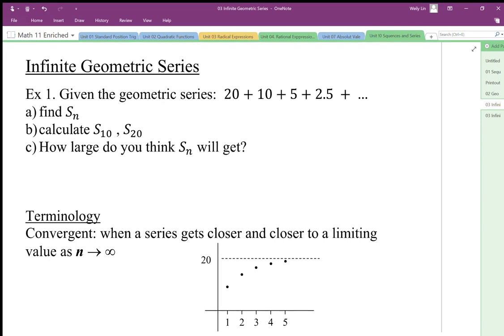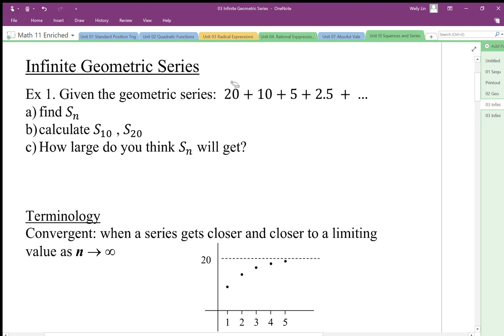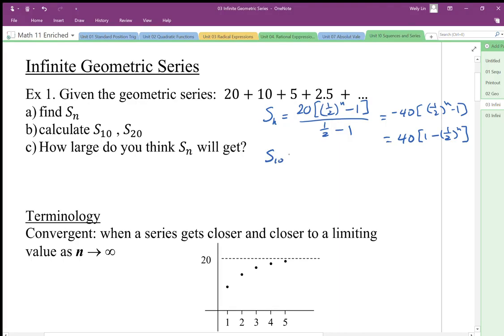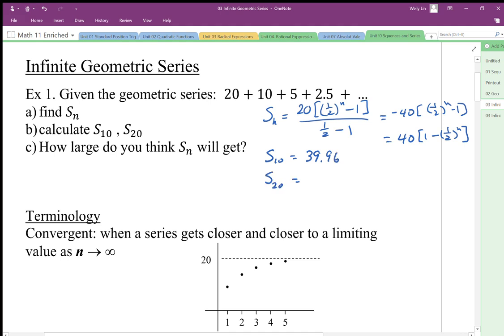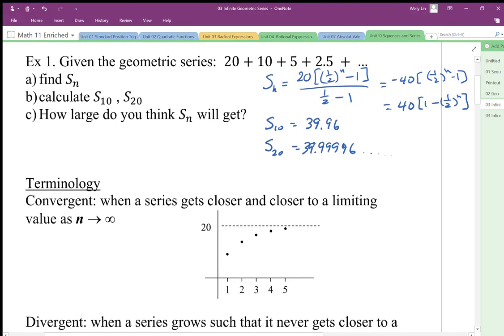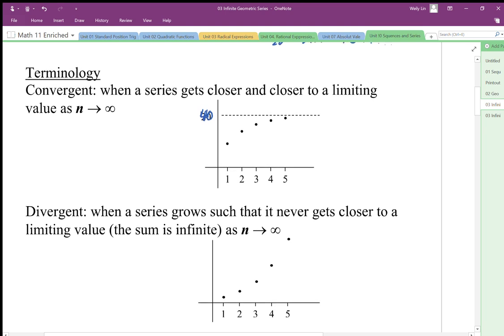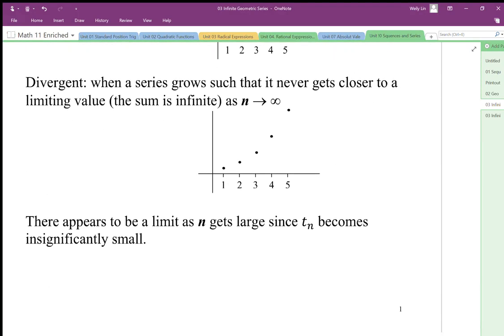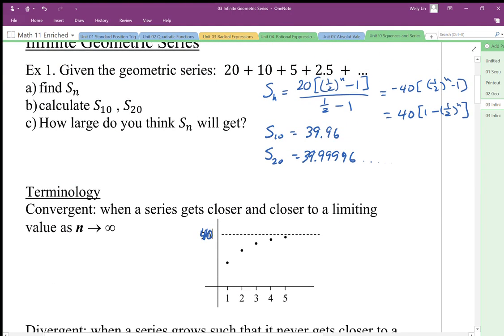03 Infinite Geometric Series Part1